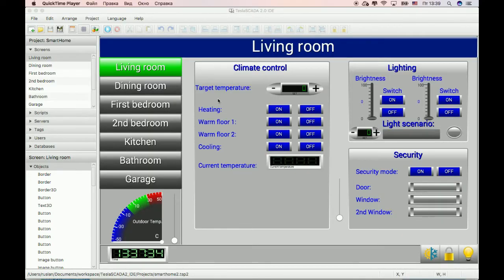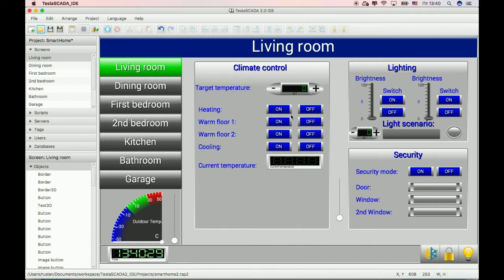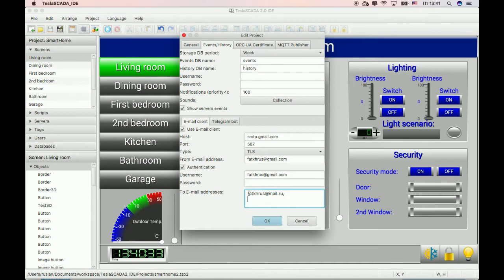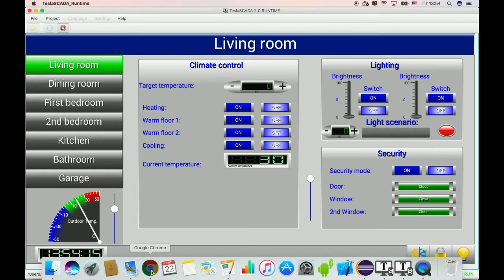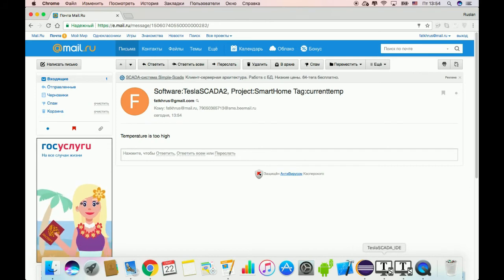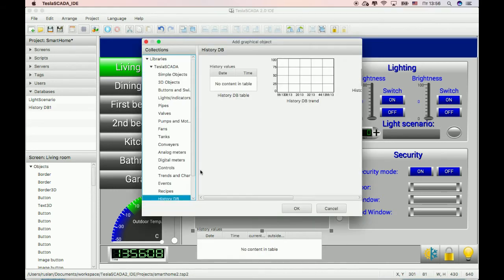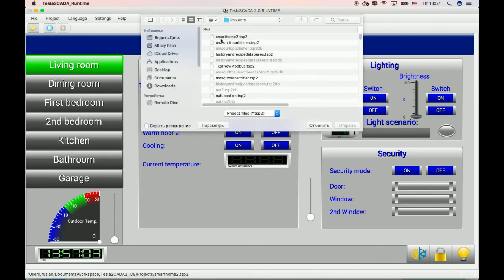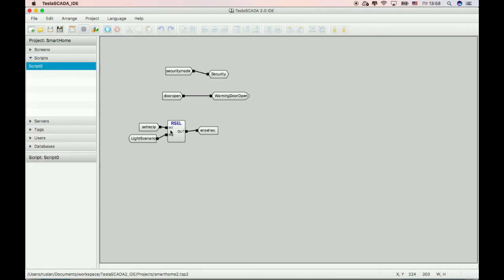TeslaSCADA2 Version 2.17. E-mail client. HD trend.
TeslaSCADA2 is a SCADA for Mac OS, Windows, Linux and Android. For details
WHAT'S NEW
+ New graphical object - History Database Trend.
+ New script object - Select Recipe row.
+ Possibility bind client certificate to MQTT server.
+ Mail notification client.